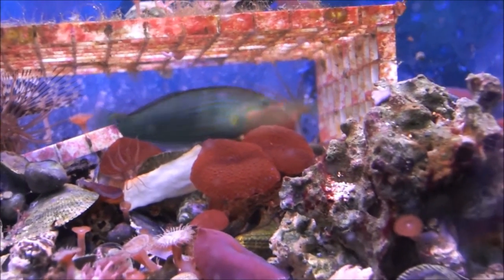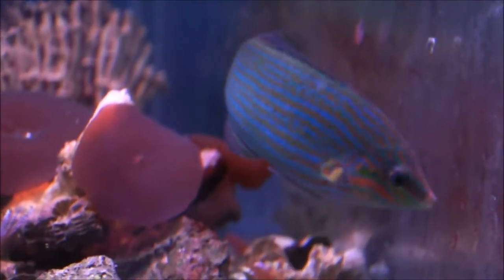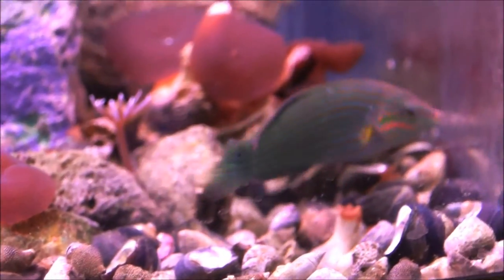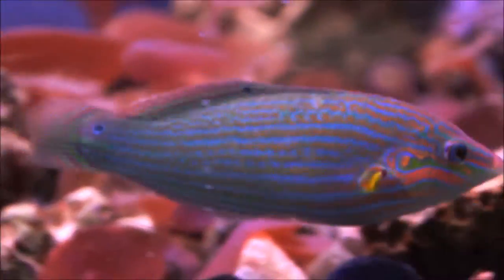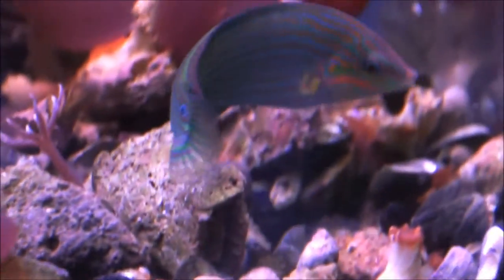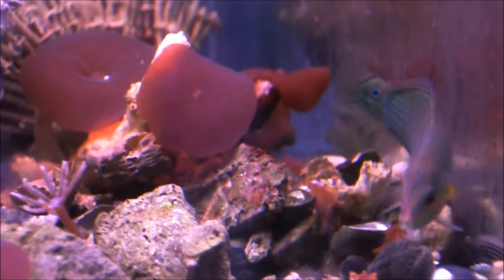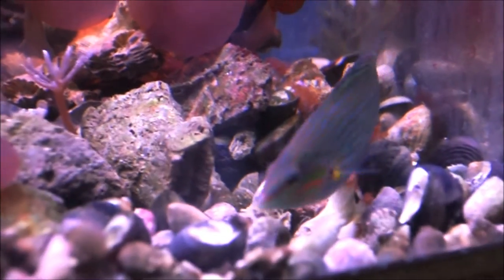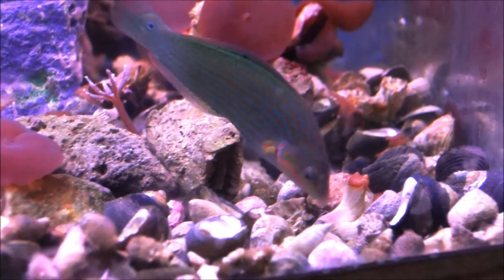Beautiful Pinstriped Tailspot Wrasse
Just a sweet colored not very large wrasse that makes for a cool fish to have in ones reef.  Beware it does eat snails but otherwise a very cool fish for a saltwater tank.